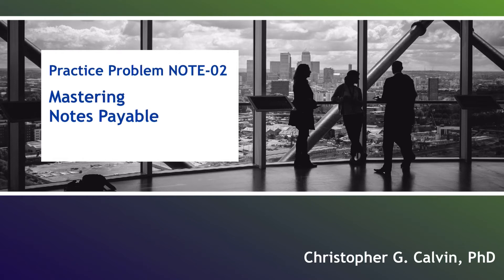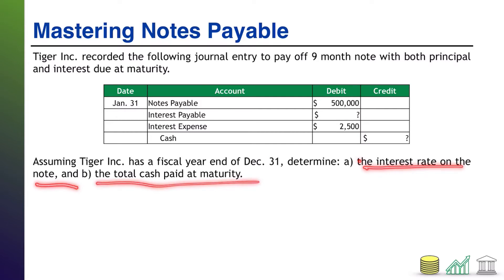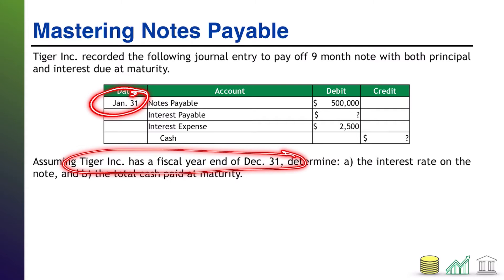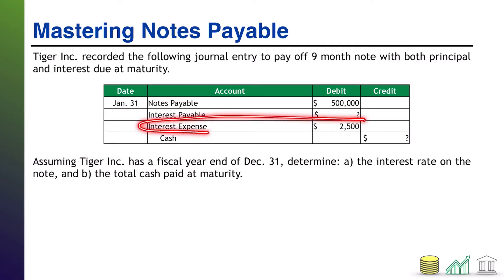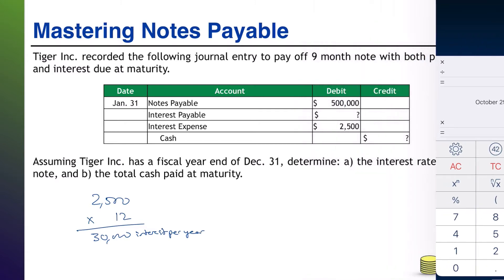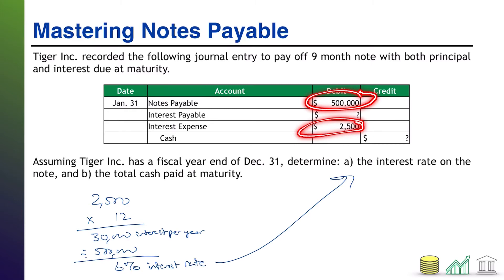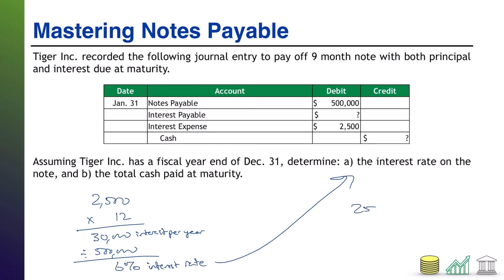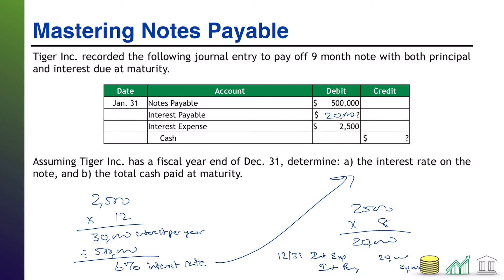Practice Problem NOTE-02: Mastering Notes Payable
This video contains a practice problem testing students' advanced understanding of the calculations and journal entries required to accrue and pay interest on notes.